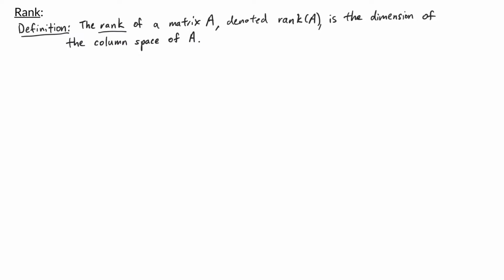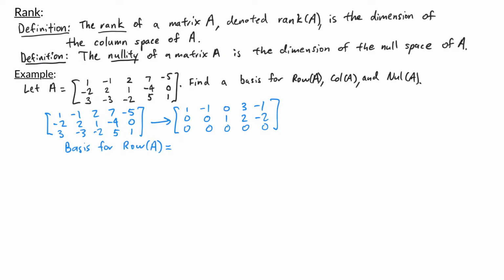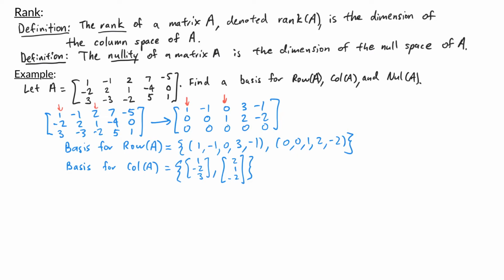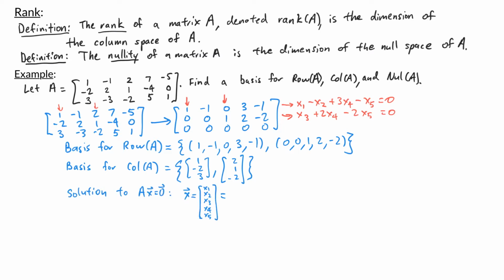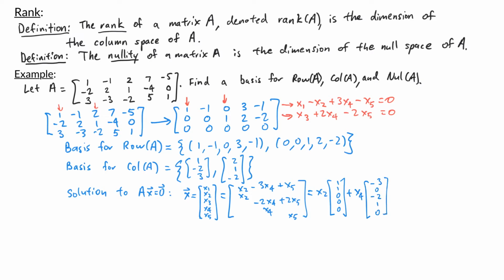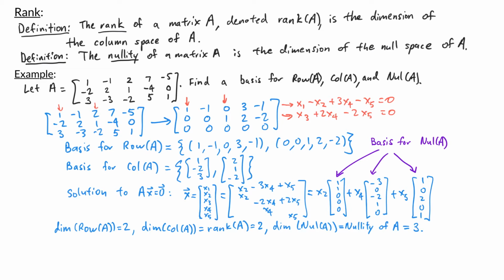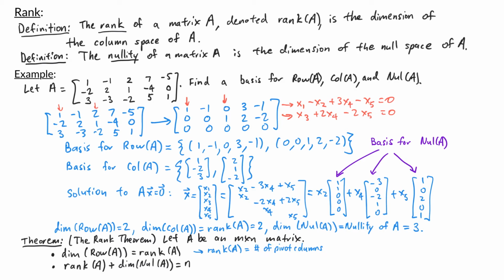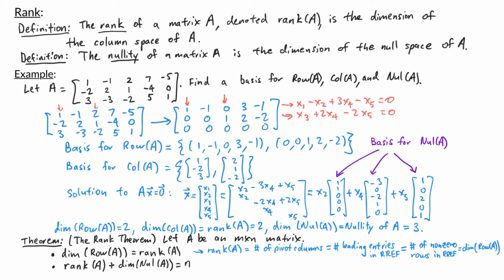Intro to Linear Algebra - Rank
In this video, we define the rank of a matrix and state the rank theorem.